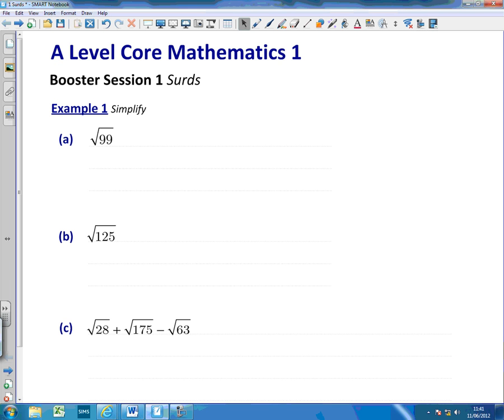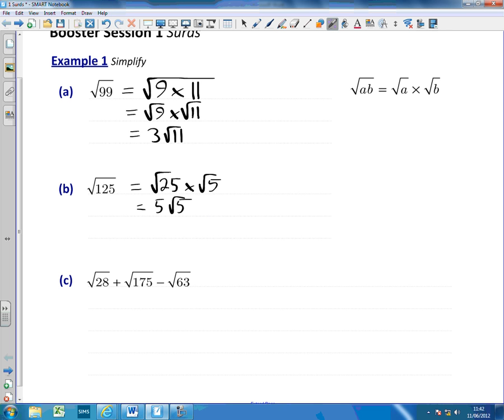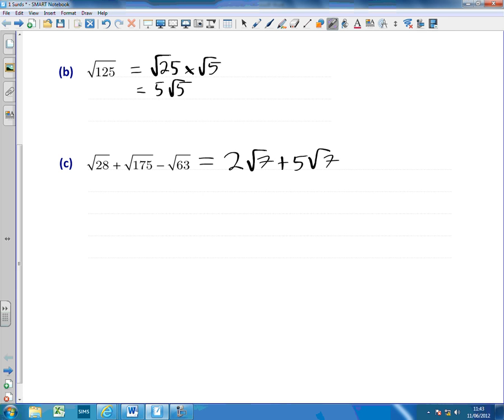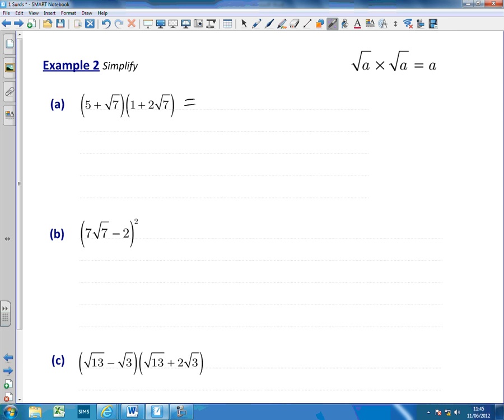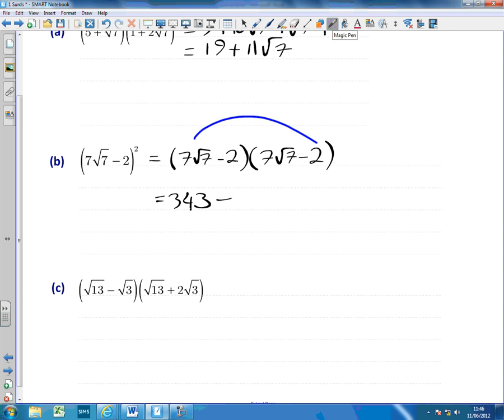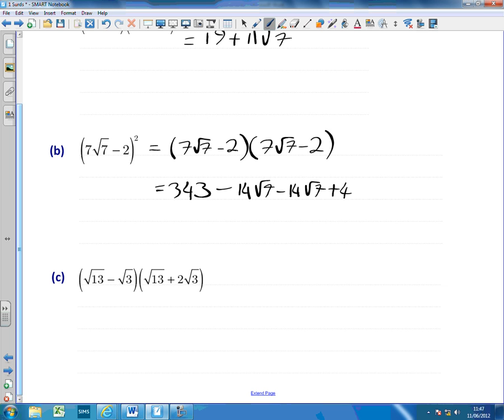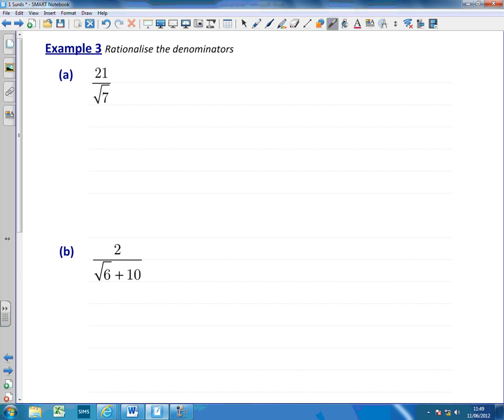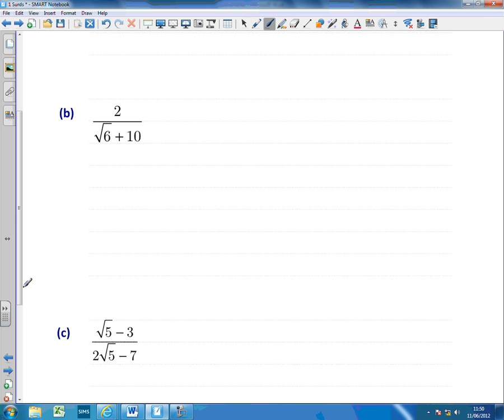A Level Maths C1 Booster 1 Surds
This session on A Level Core 1 Surds is designed as a revision or booster lesson.